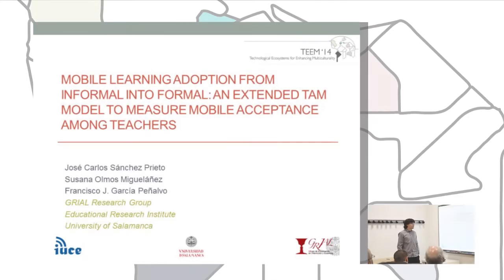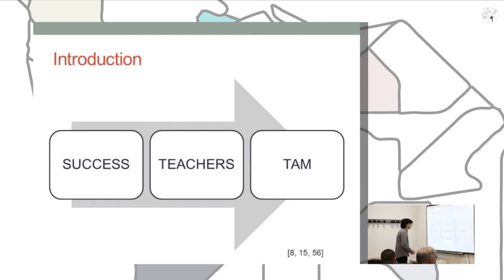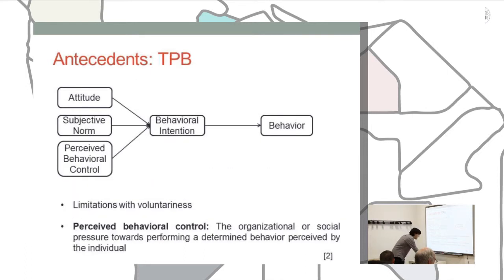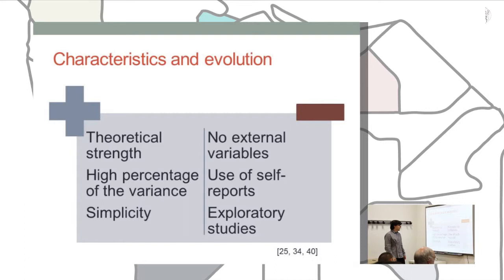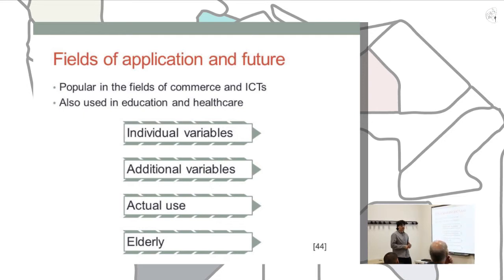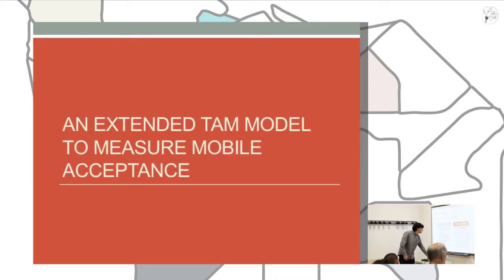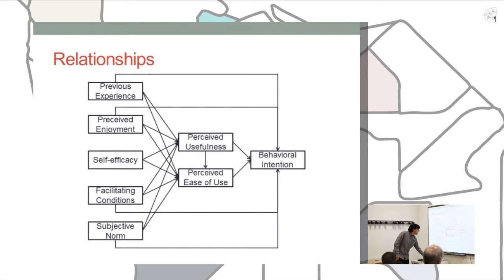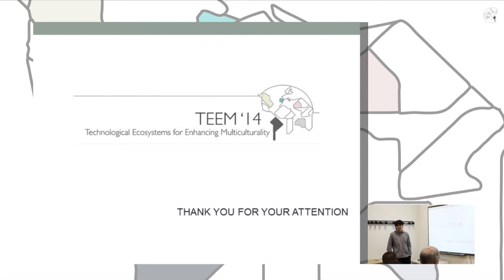Mobile Learning Adoption from Informal into Formal: An Extended TAM Model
Authors: José Carlos Sánchez Prieto, Susana Olmos Migueláñez and Francisco J. García Peñalvo.